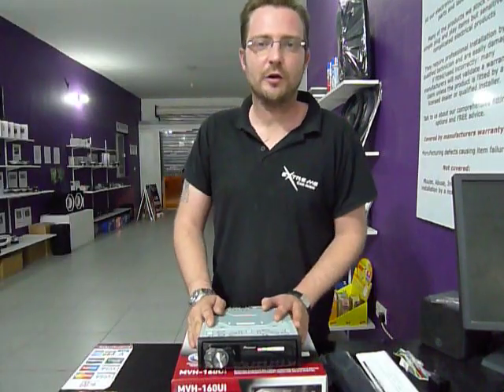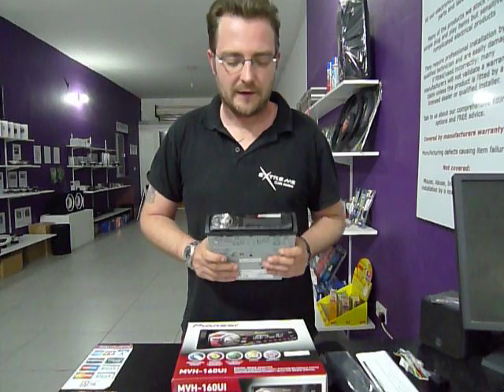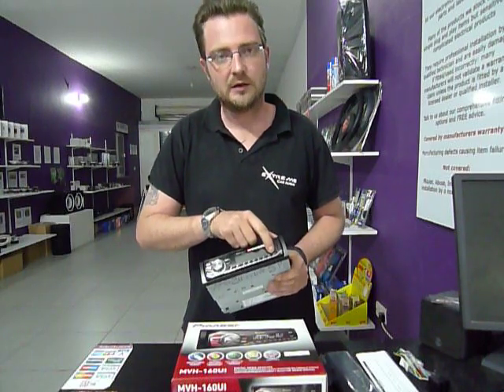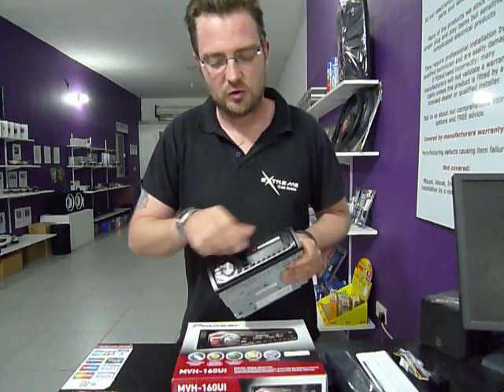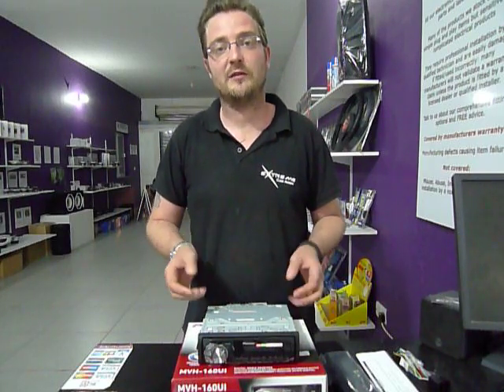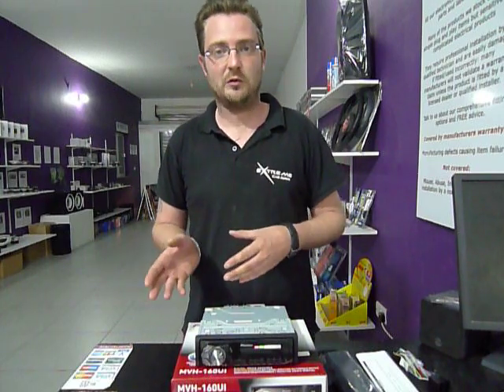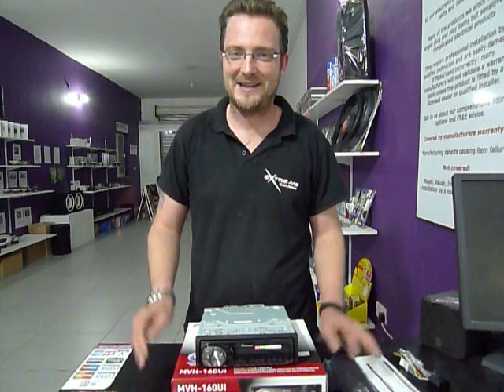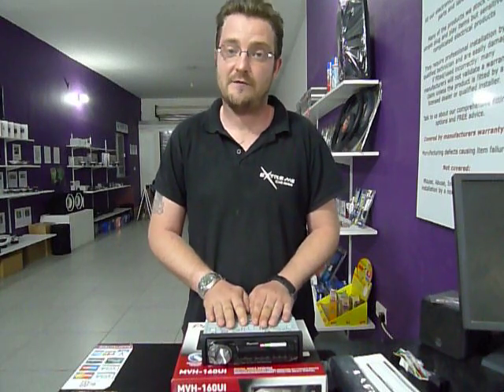Pioneer MVH160UI Review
Unboxing and review of the Pioneer MVH160UI